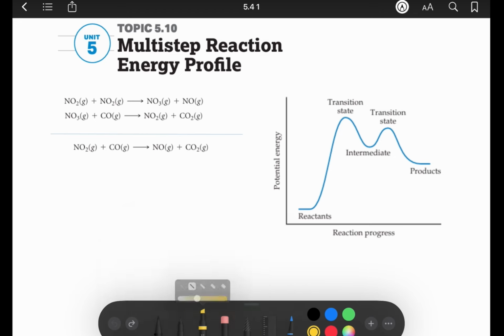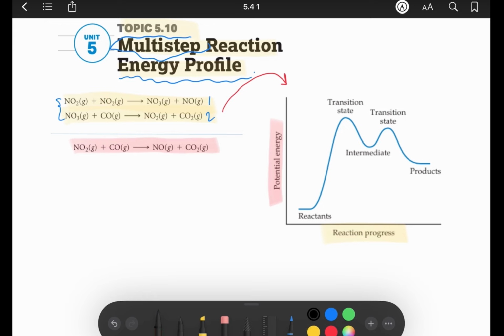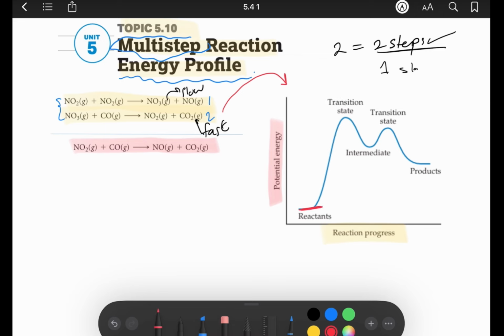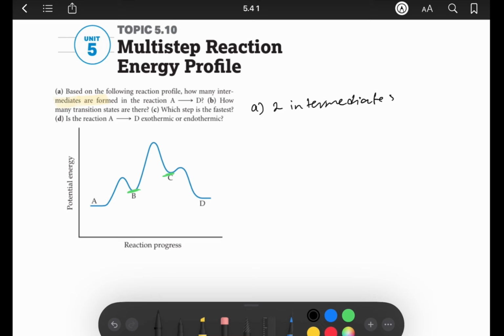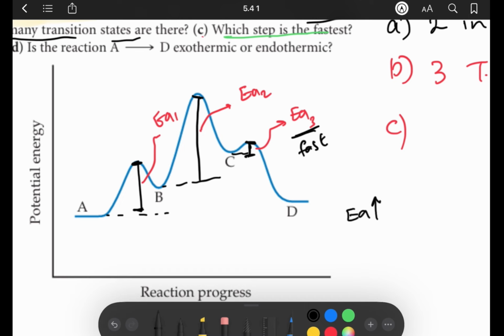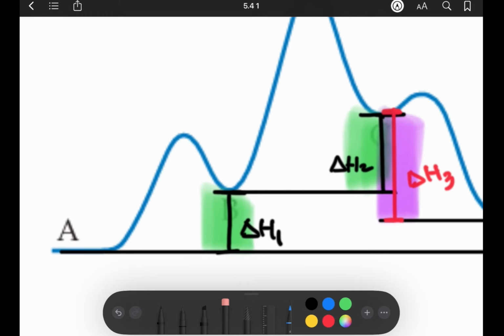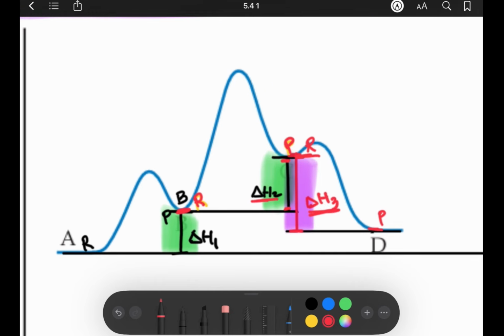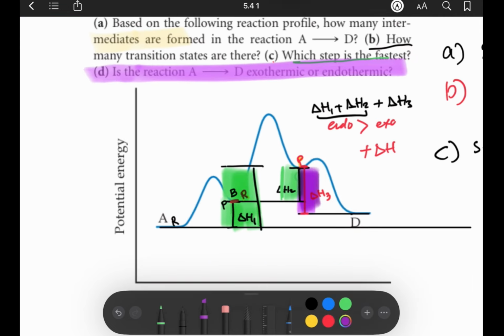AP Chemistry: 5.10 || Multistep Reaction Energy Profile